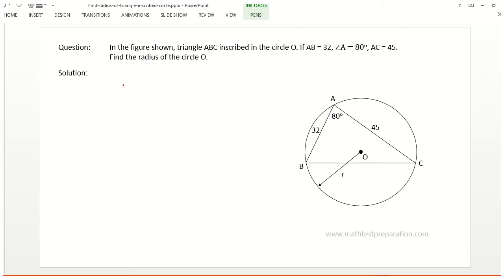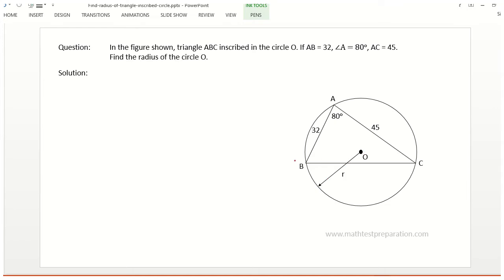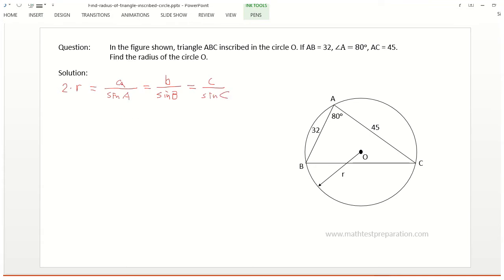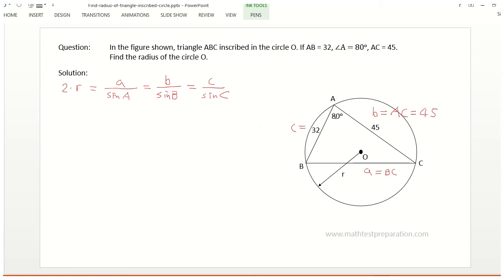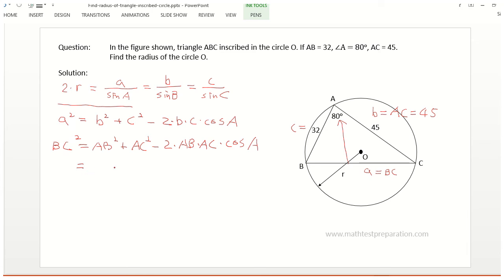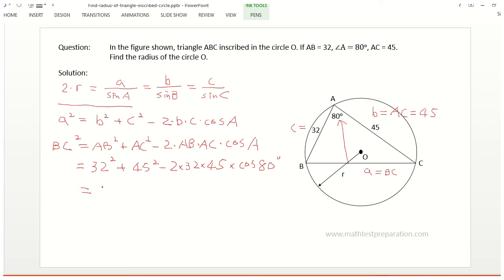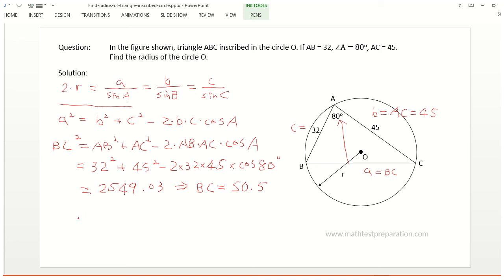How to find the radius of the circle when a triangle inscribed in the circle?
This lesson is to help a high school student or a community college student to understand how to find the radius of a circle when a triangle inscribed in the circle. Understand when a triangle inscribed in a circle, the three vertex of the triangle lie on the circle. Understand what is the relationship between the radius of the circle and the triangle when a triangle inscribed in a circle. Understand what is the cosine law and how to use the cosine law. Mathematics can be self-learning. Mathematics study can make a person to gain the skill of logical thinking, analyzing and solving problem. A good study habit will help a person build confident and capable to facing changing world. So self-learning ability is very important for a person. Opportunity is always for those who are prepared. More examples can be found in